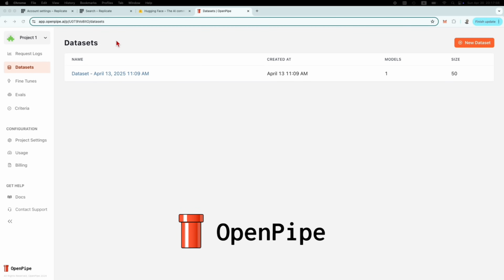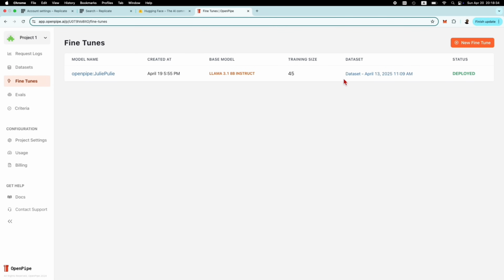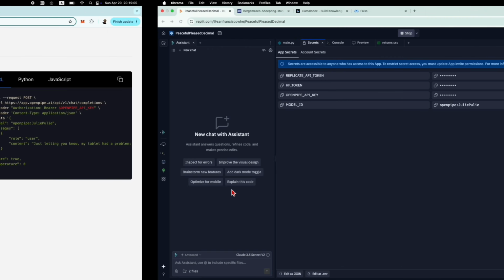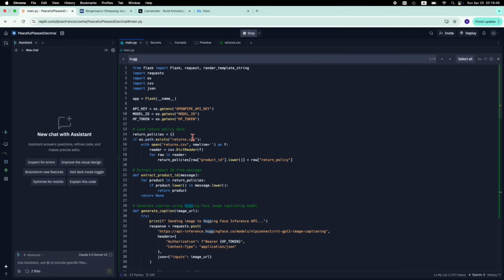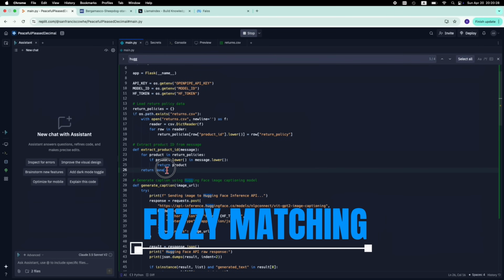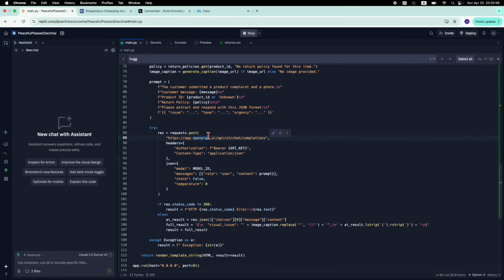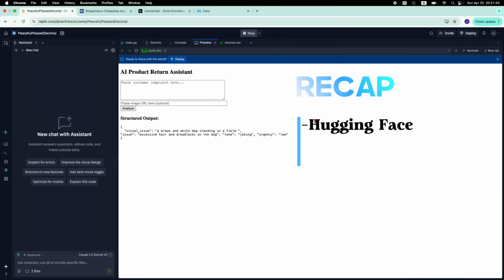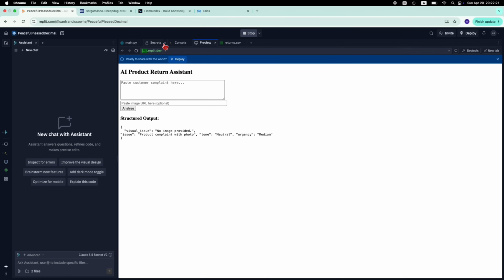From Idea to MVP in Record Time, using OpenPipe, Hugging Face, Replit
From Idea to MVP in Record Time 🚀
 Meet Our AI Product Return Assistant!

Today, Juliepulie 🐾 and I built a fully functioning AI powered return assistant, all in under 100 lines of code using tools from the future (aka the 2025 dev stack).

🧠 OpenPipe: fine tuned a LLaMA 3 model to extract structured insights from customer complaints
📸 Hugging Face: captioned product images like “a torn blue shirt on a table”
🌐 Replit: deployed it instantly and assisted with coding
📚 CSV + RAG-ready: pulls return policies and can easily switch to vector search using LlamaIndex

🛡️ Quick lesson learned: AI-assisted IDEs can sometimes execute unexpected actions. Always use test machines and dummy data, and review all generated code before moving anything to your local environment.

P.S. I forgot to mention in the video: the test prompt I used was: “The dog is covered with a lot of hair and dreadlocks! That said, I’m a happy customer and have no intention of returning” The model nailed it, returning a “neutral/joking” classification, just as intended.

If you want to adapt this for Shopify, Airtable, or Zapier, I’d love to jam.

 Let me know if you want the codebase and everything you need to deploy your similar use case yourself. I can assist you!